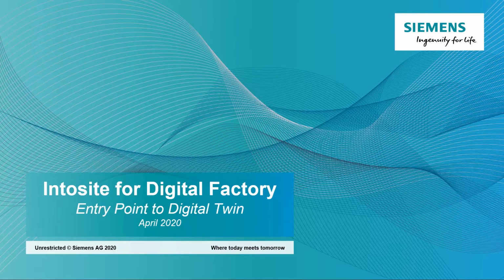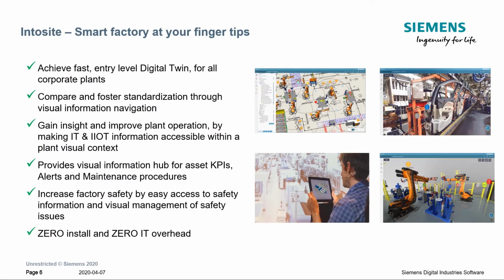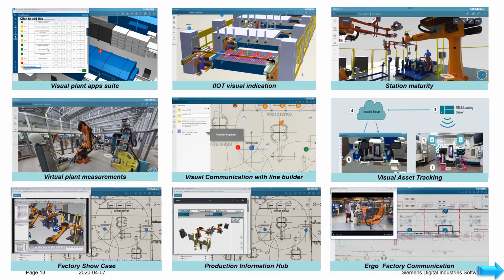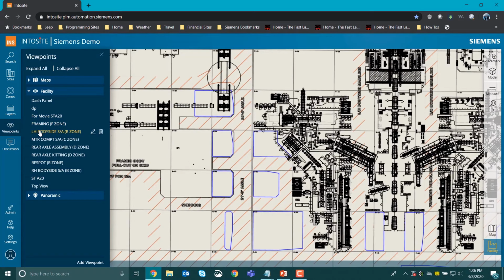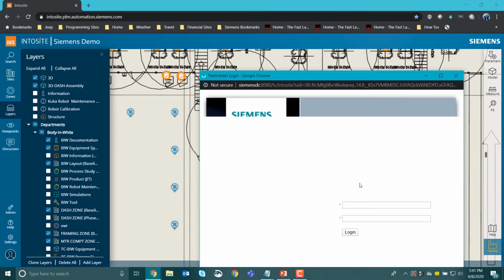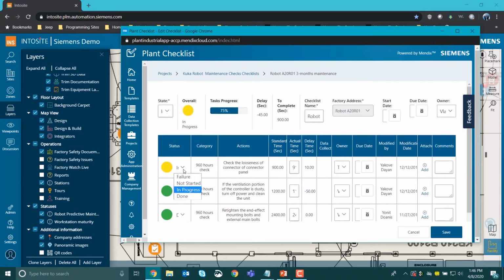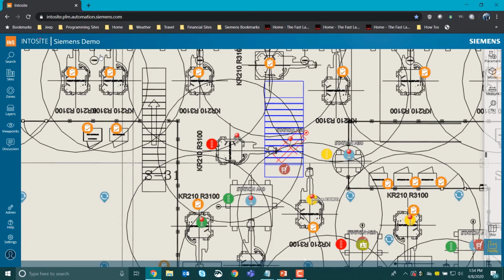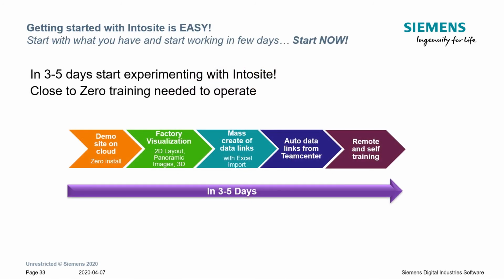Digital factory. Entry point for Digital Twin (Intosite)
Learn Intosite For Digital Factory
Entry Point to Digital Twin